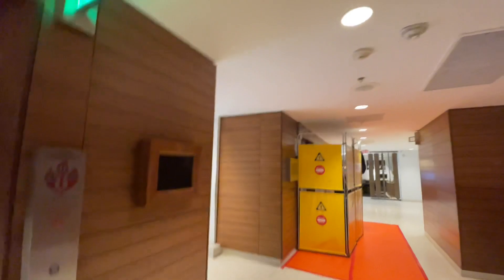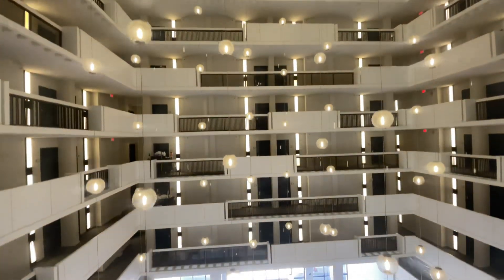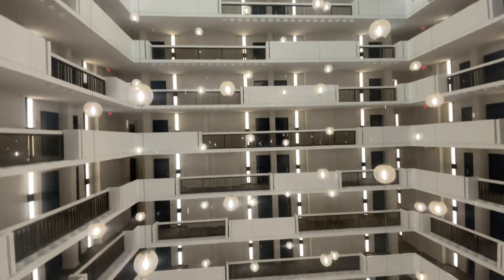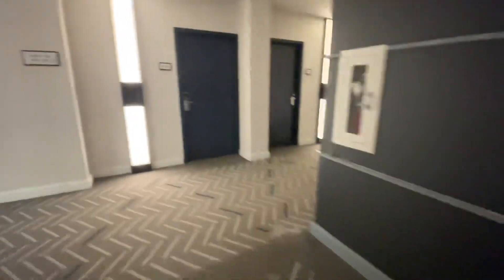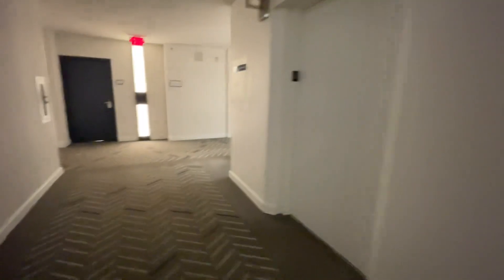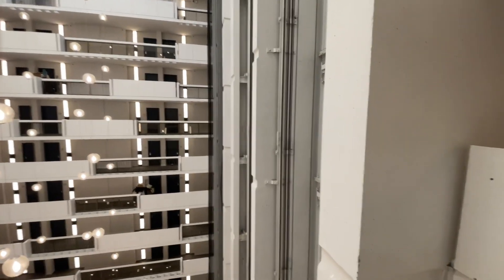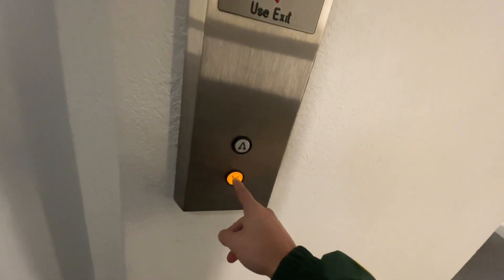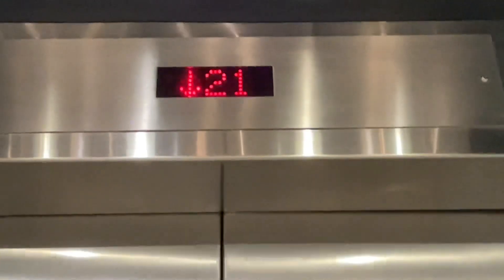Hydraulic ThyssenKrupp's at Sheraton Hotel Downtown Nashville